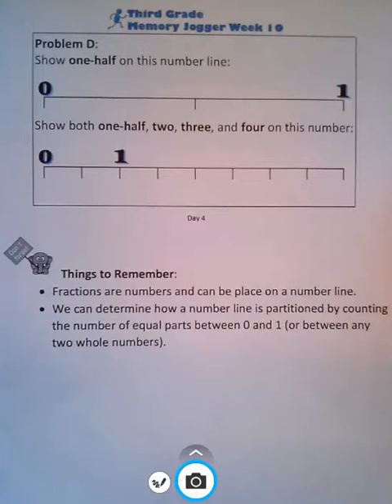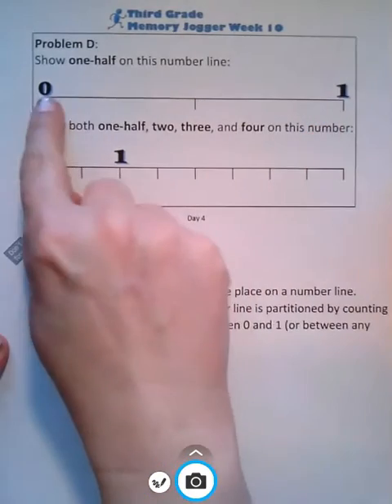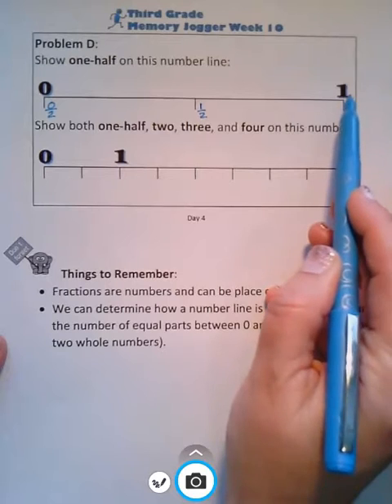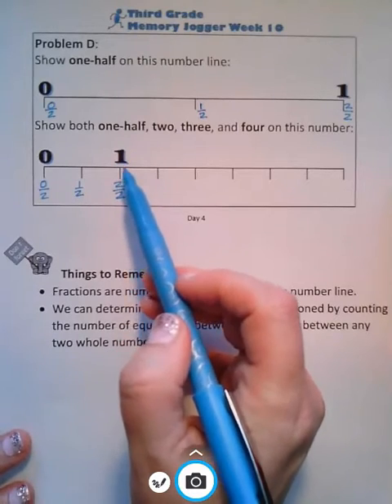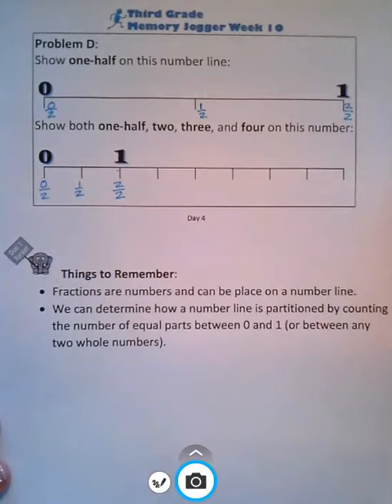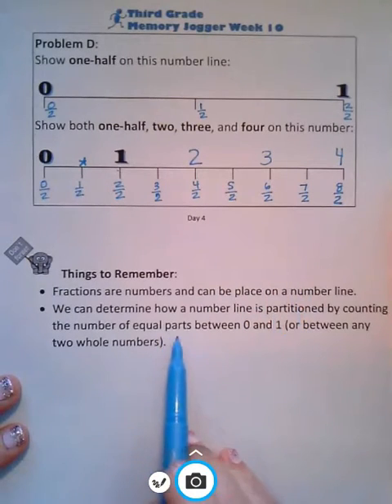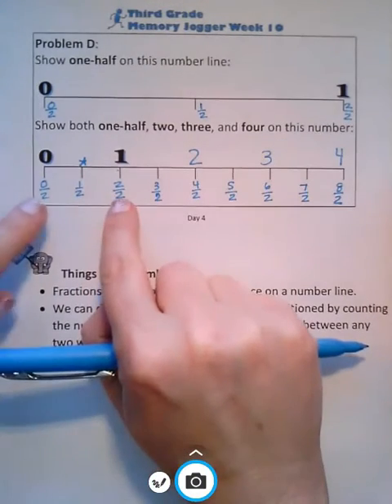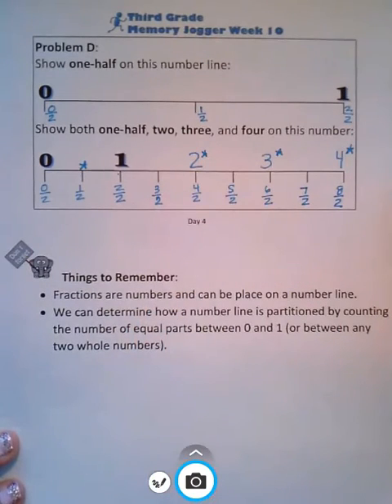3MJ Week 10 Day 4 Problem D